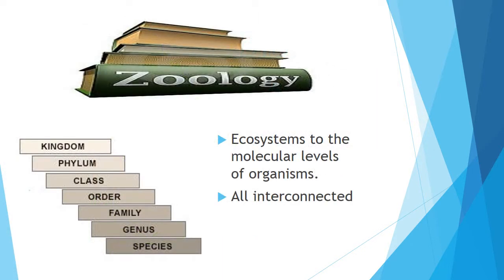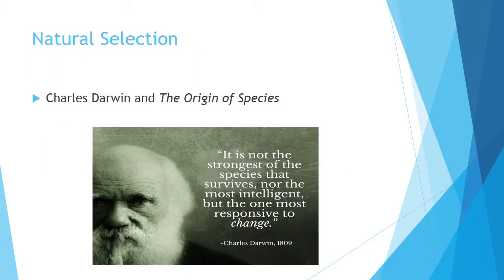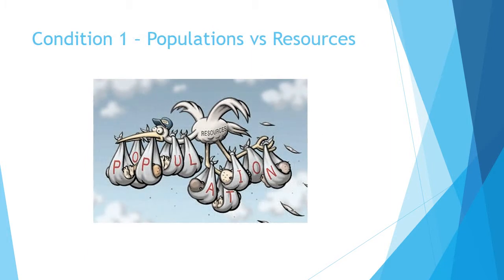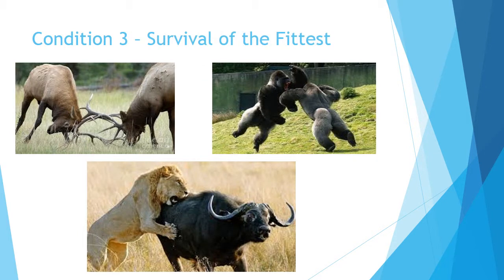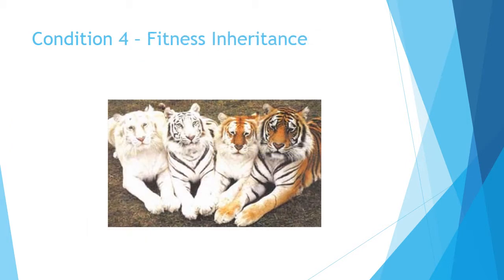SCI101 Assessment 3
Biology and Natural Selection